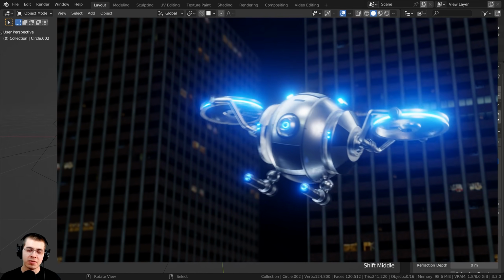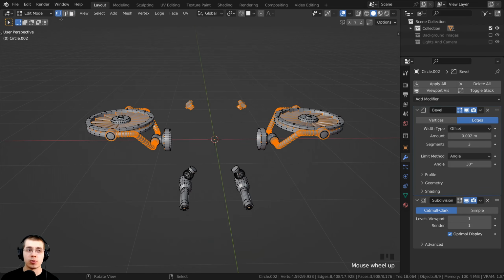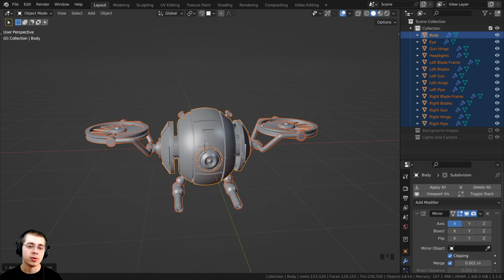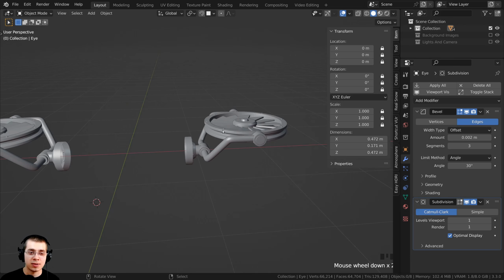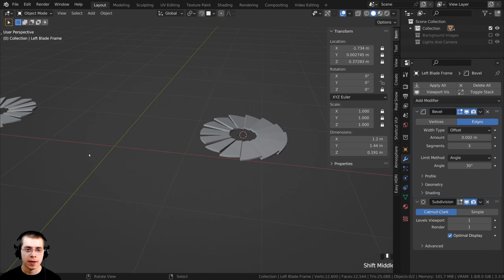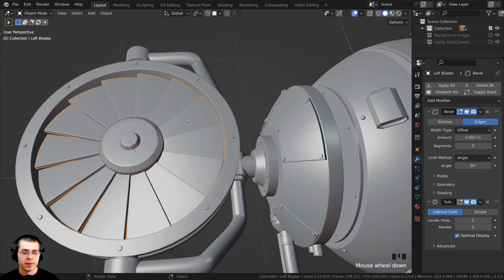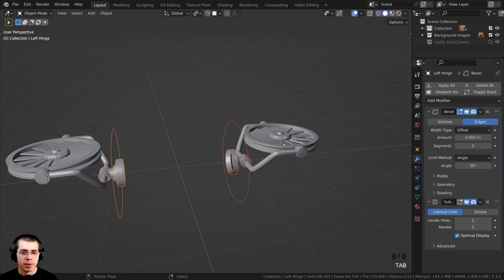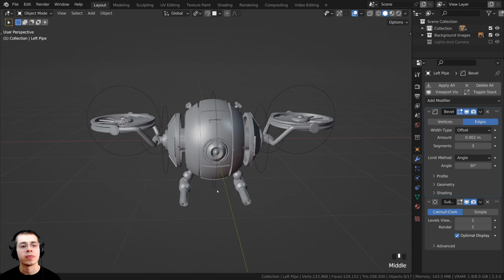Sci-Fi Security Drone - Part 5 (Blender Tutorial)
This is part 5 of my Blender tutorial series where we will create this Sci-Fi Security Drone.